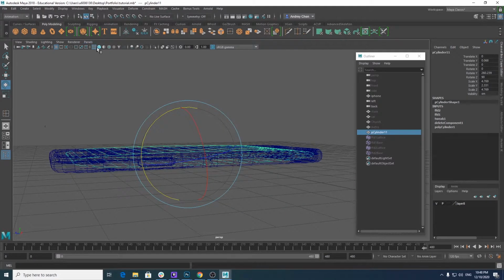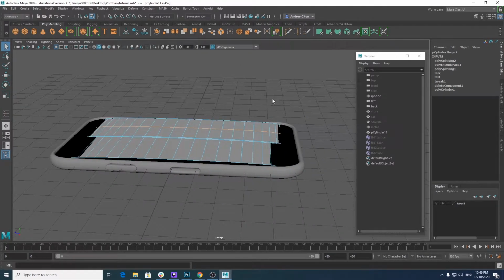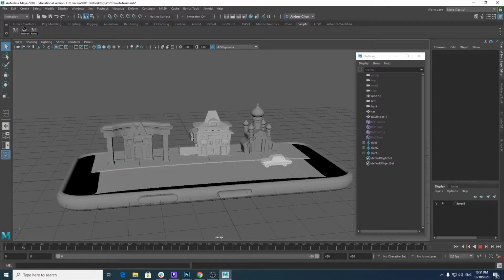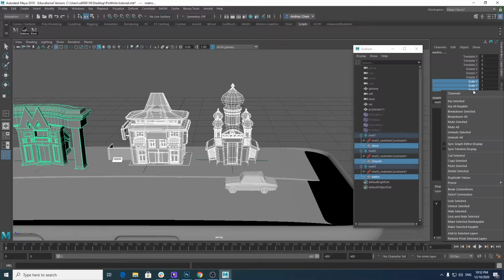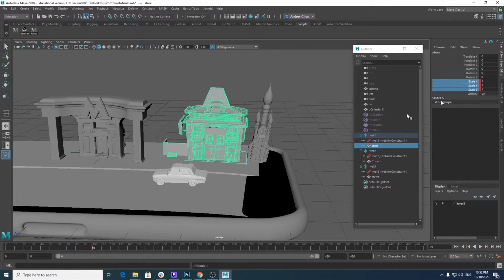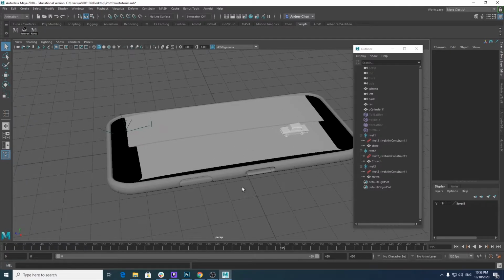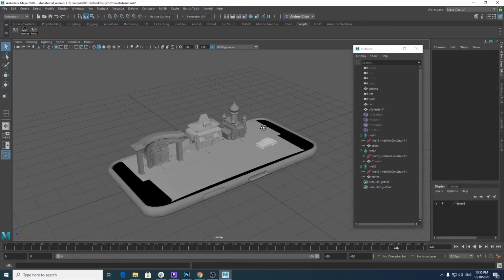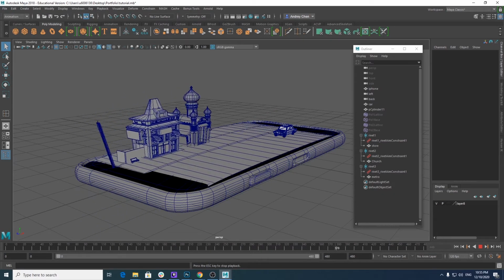Animation Tutorial for 'Russian Street'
This is a short 'quick n dirty' tutorial for the animation in the 'Russian Street' scene.